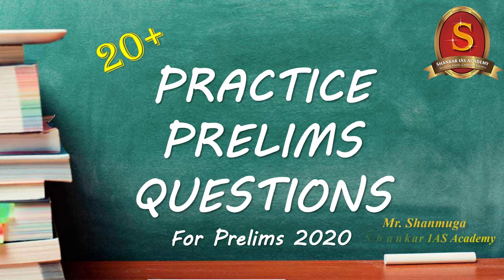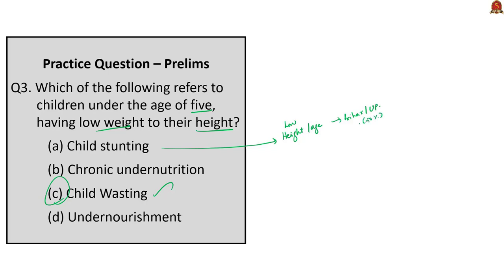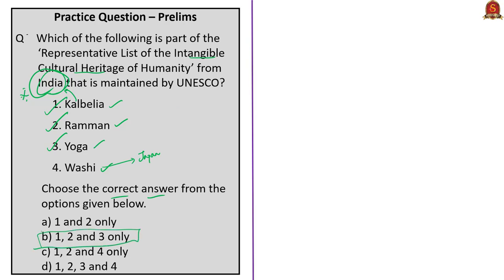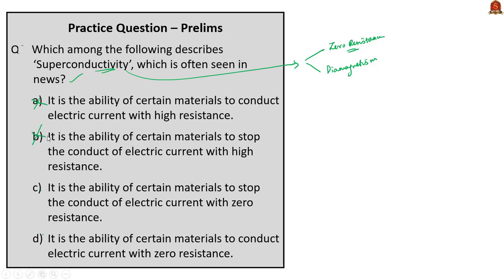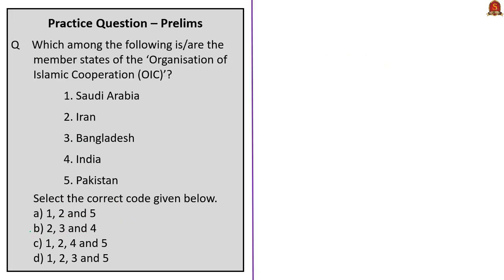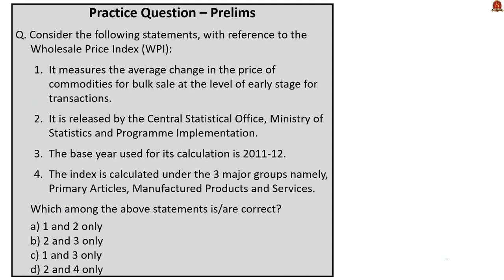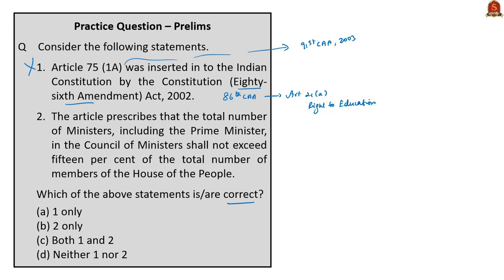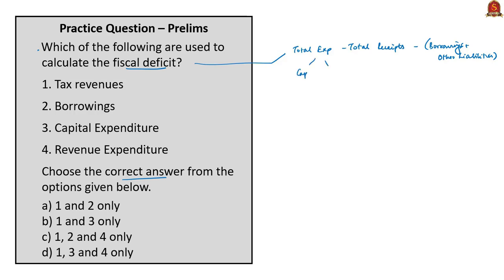Part II - Prelims Practice Questions based on Current Affairs | MCQs | Revision | UPSC Prelims 2020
This video contains more than 20 prelims practice questions that are discussed with reference to UPSC Civil Services Examination or the popularly called IAS/IPS examination. This video is the second part of this Practice Questions Series. The questions are based on current affairs. The aspirants could use the video for revision, for learning and also to know the strategy of attempting prelims questions in the examination scenario.